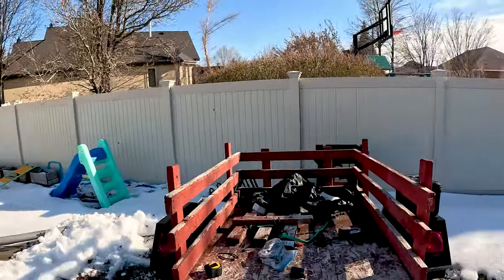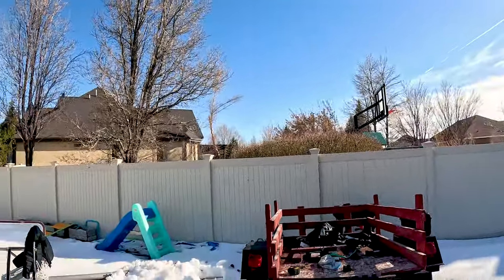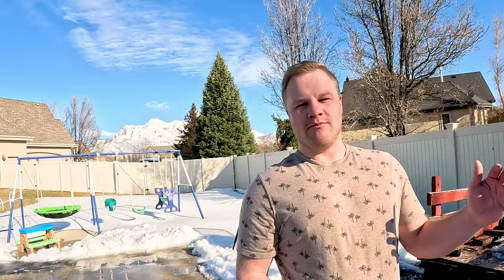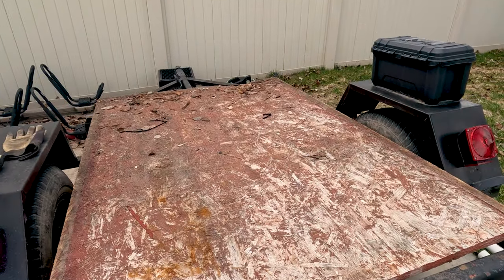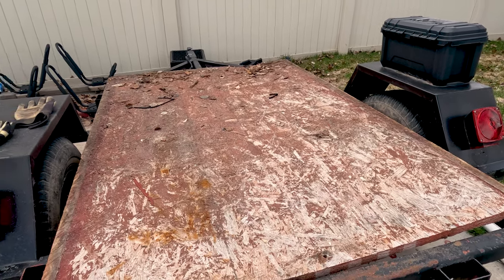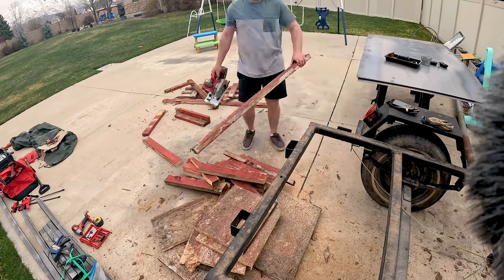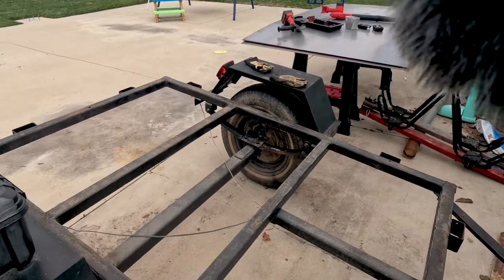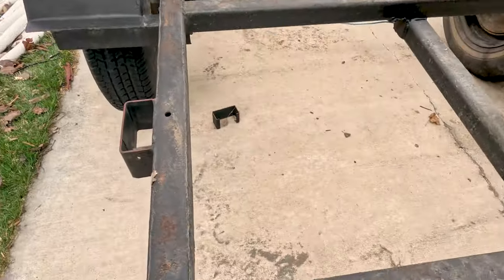Can I even do this?? NO WELD OVERLAND TRAILER BUILD: Budget Overlanding Part 1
This is the first of a series of videos on my NO WELD overlanding trailer build. In this episode, we are creating a custom-built overlanding trailer on a strict budget. The goal is to showcase that anyone can get out and have a good time outdoors!